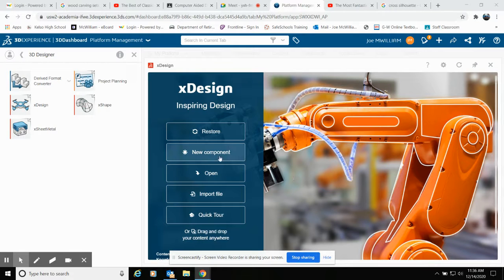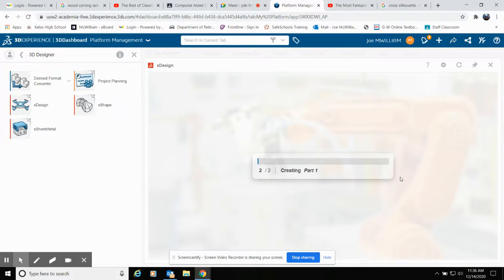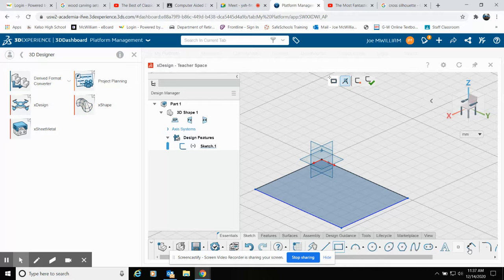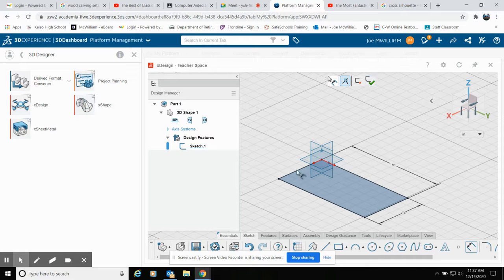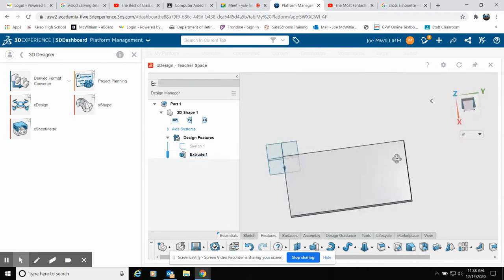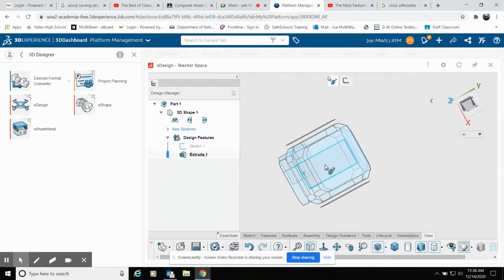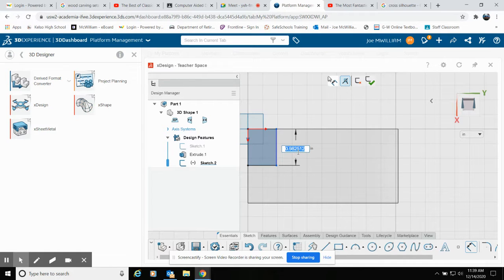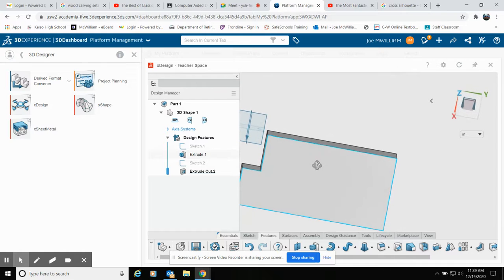X Design: Tungsten part #1 Dec 14, 2020 11:42 AM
X Design Tutorial